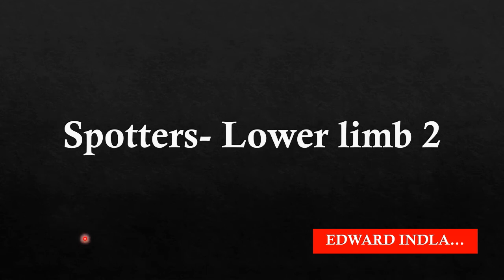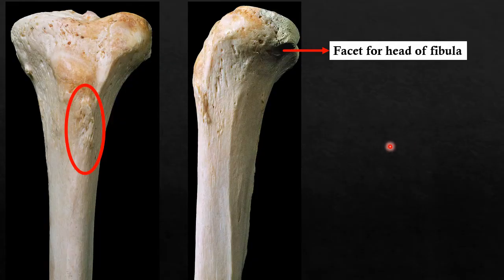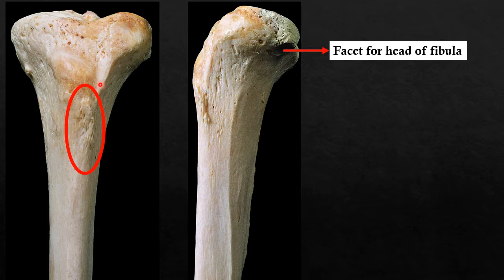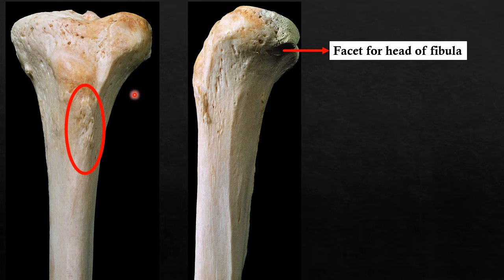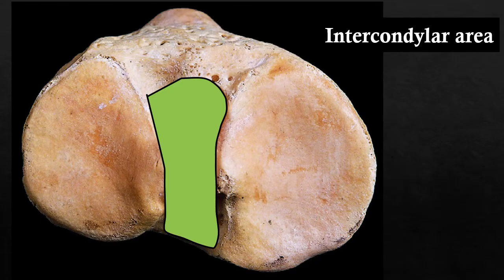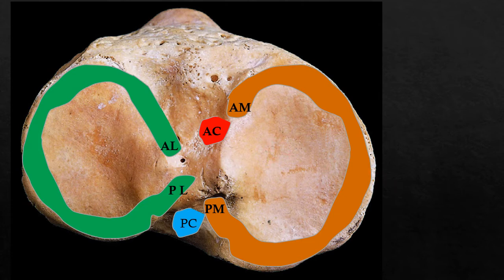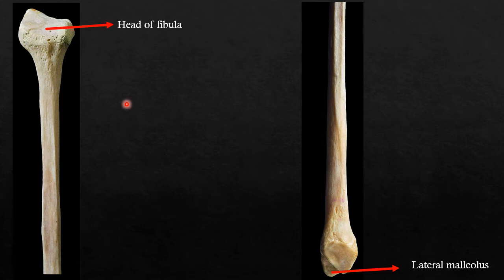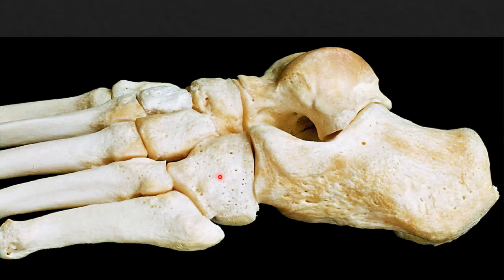Spotters from Lower limb 2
Questions from Tibia,, fibula, articulated foot, and Gross anatomy specimens...